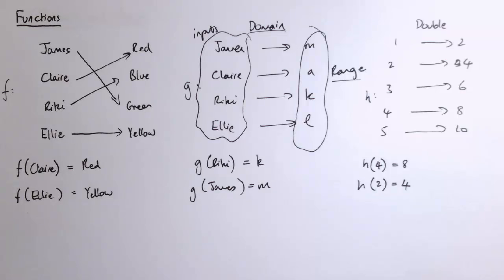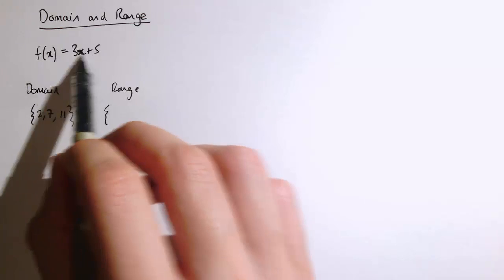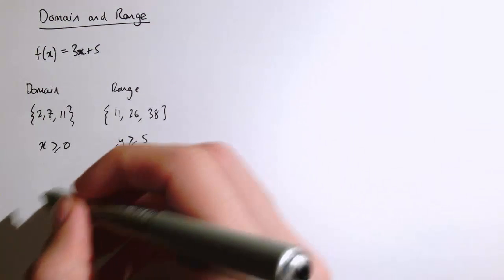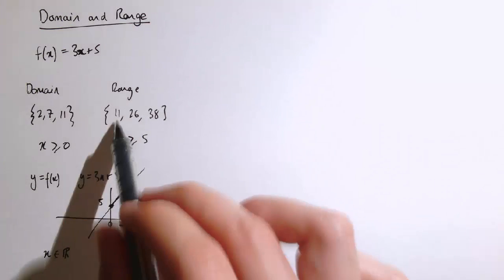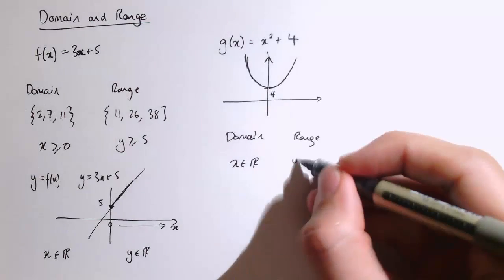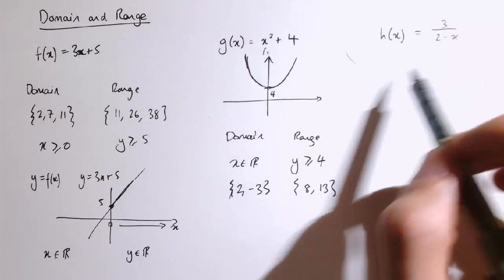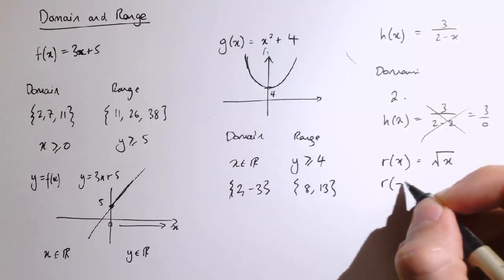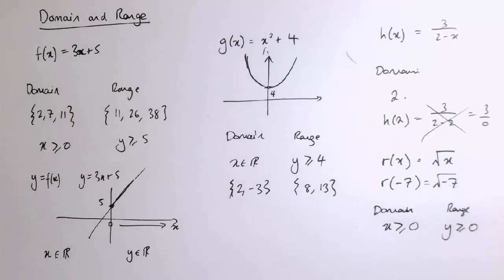Domain and range of a function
How to work out the range for a given domain of a function and when you need to exclude some values from the domain